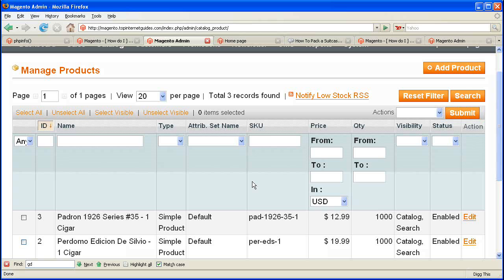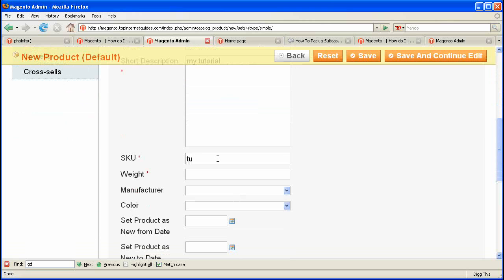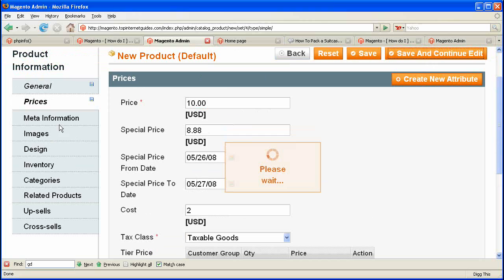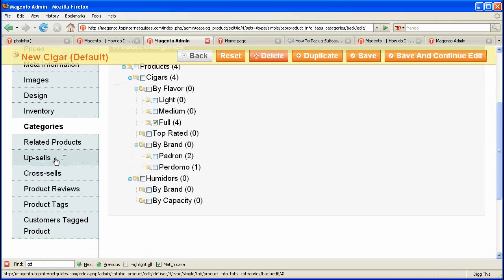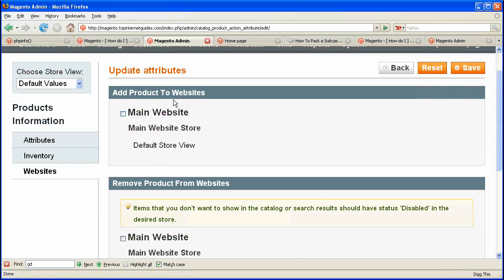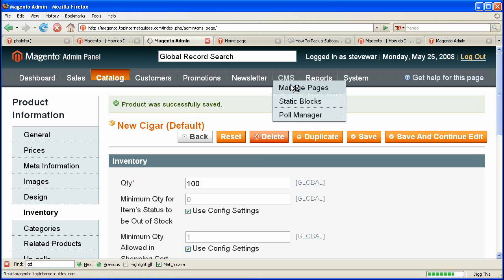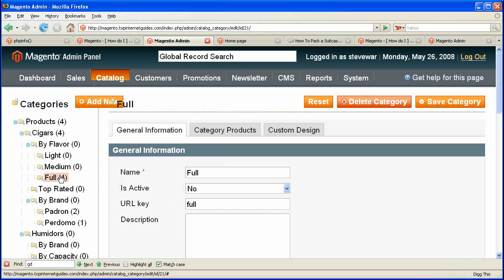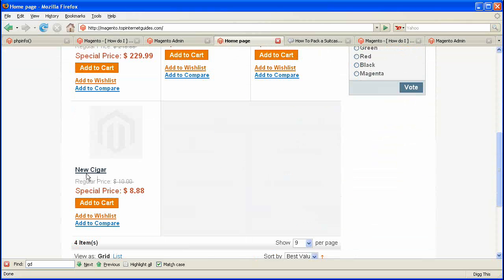magento - how to display products on your home page (Online Shop Solution)